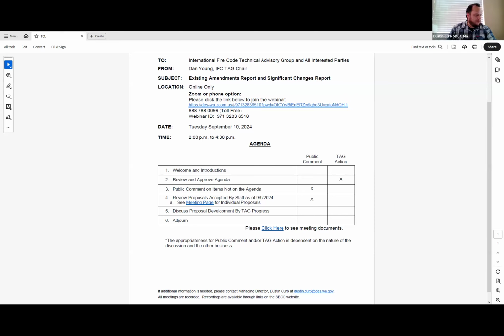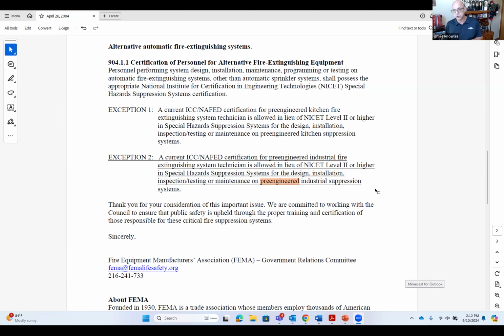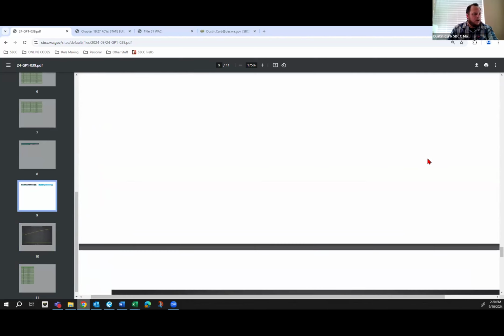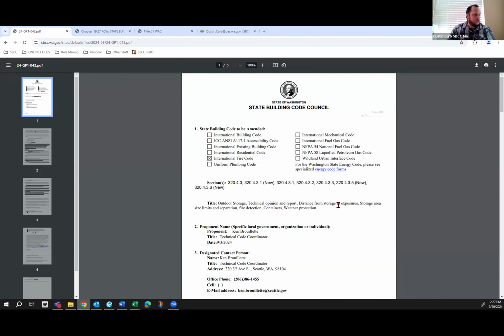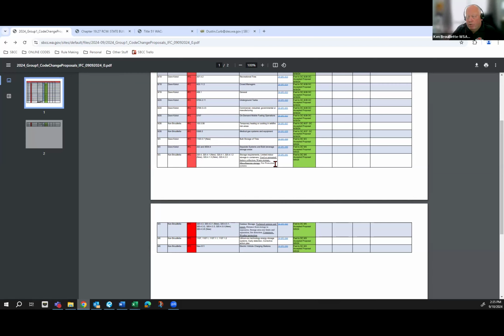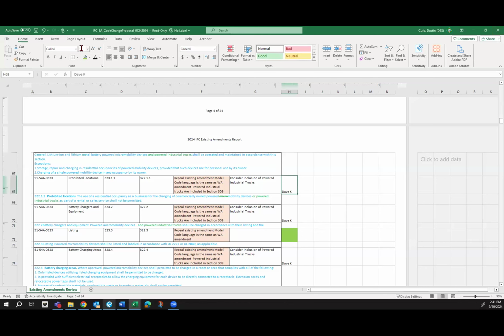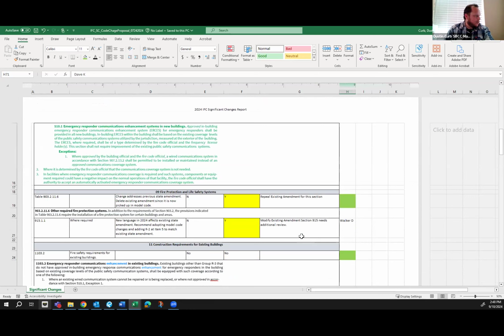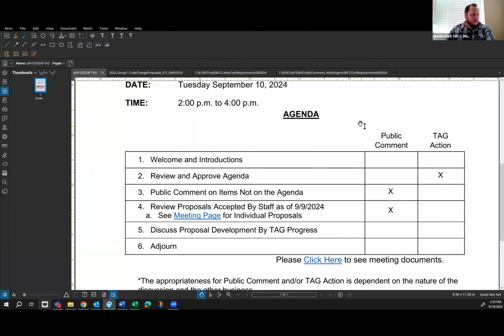SBCC IFC TAG Meeting - September 10, 2024